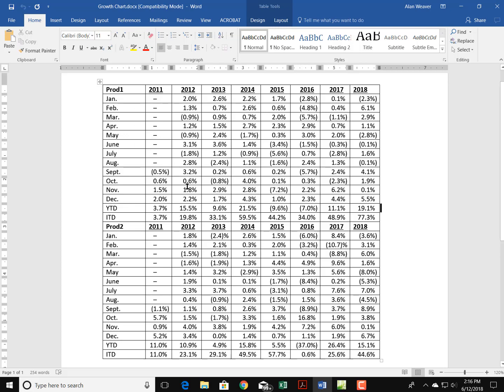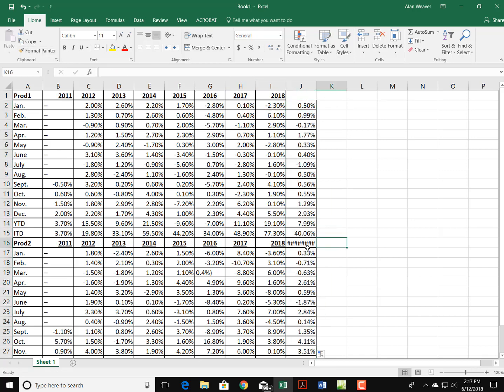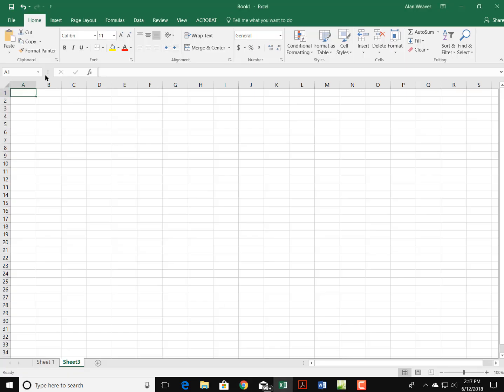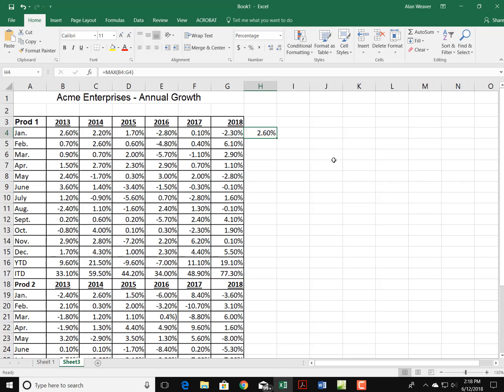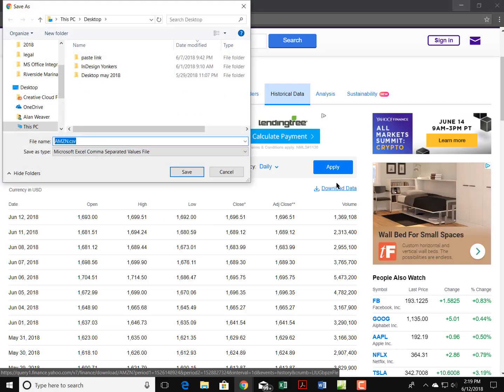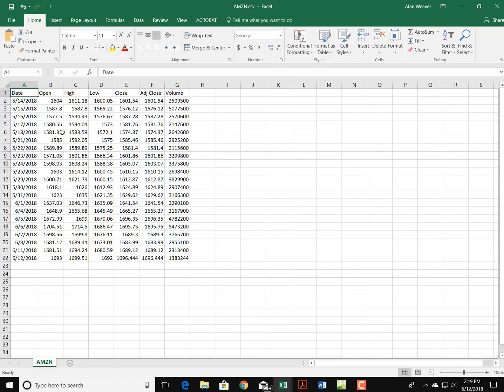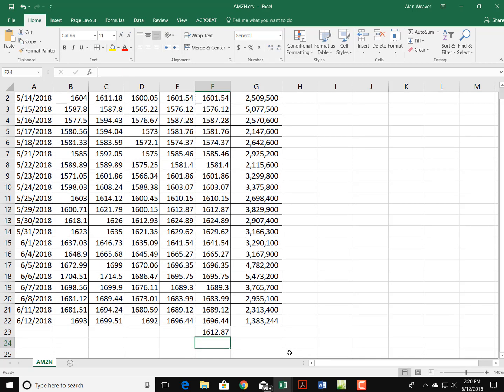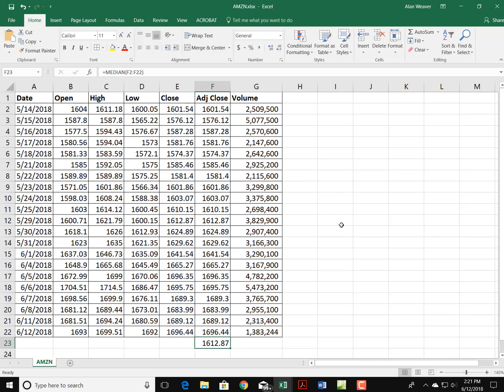Obtain data for Excel from a Word file, the web, or a downloaded CSV file.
This is part of the cross training class with MS Office with a few tips on obtaining data from other sources - never ever retype information that exists in another electronic format!